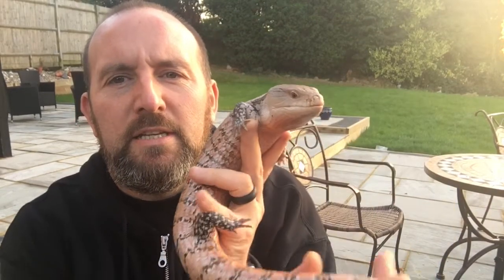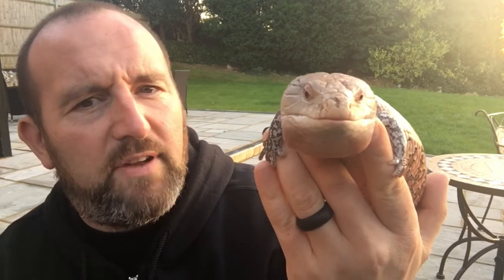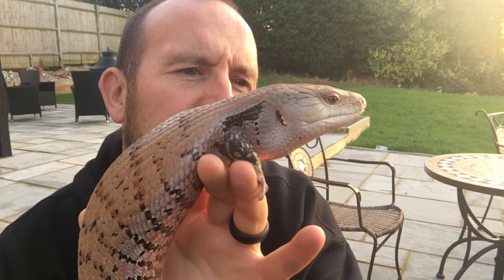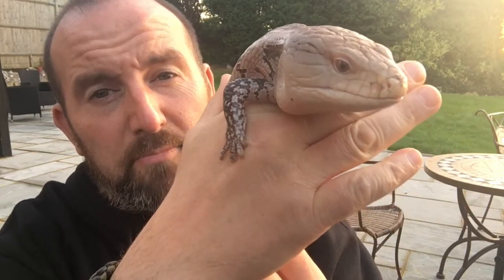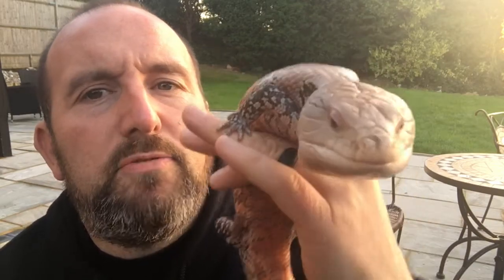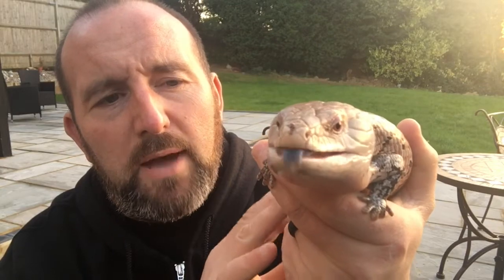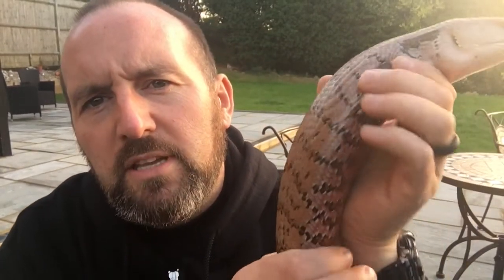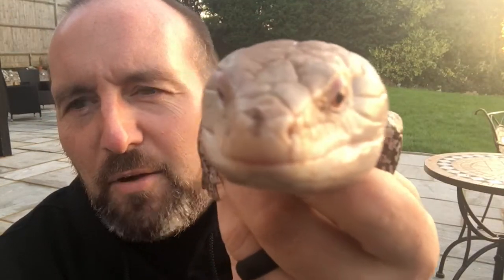Blue Tongue Skink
Just one of my animals I take out for my educational talks.. and my first ever vlog, they will get better I promise.